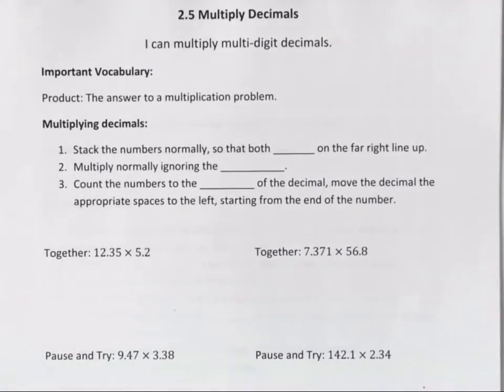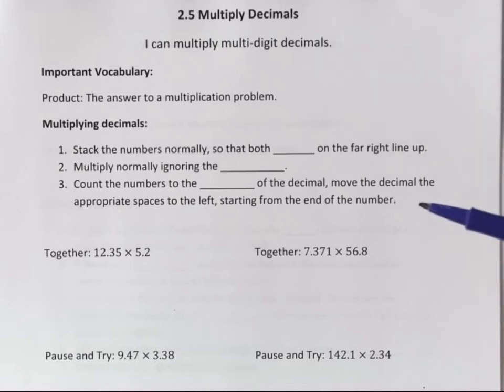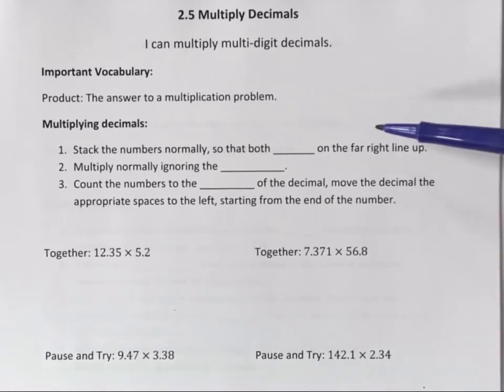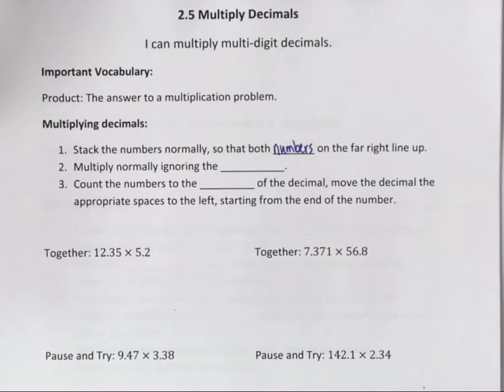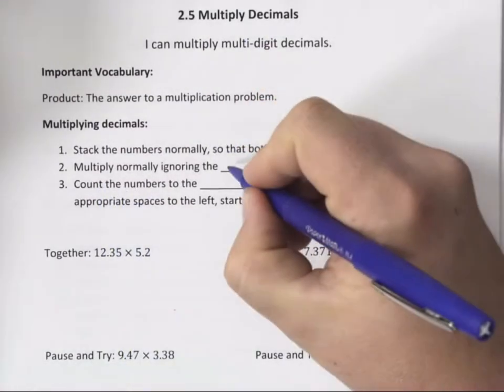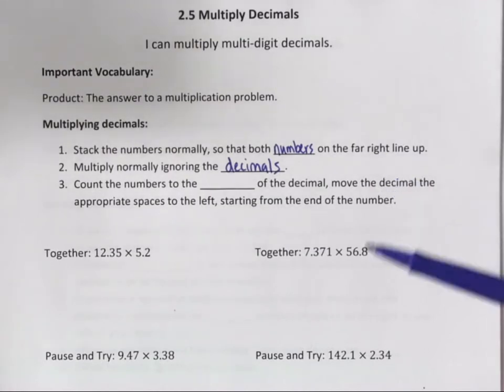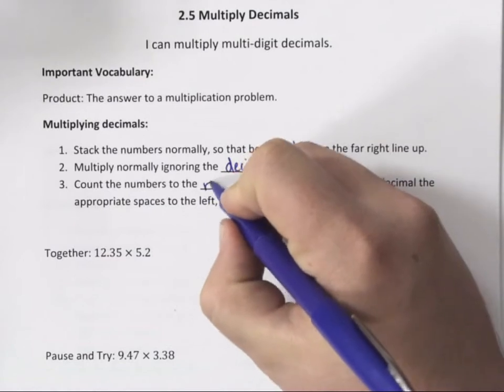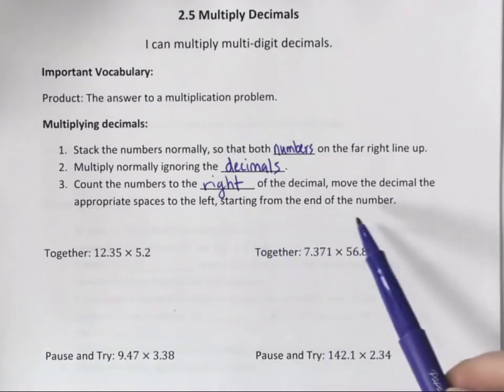2 5 Multiplying Decimals